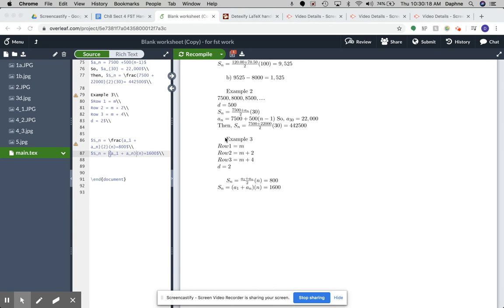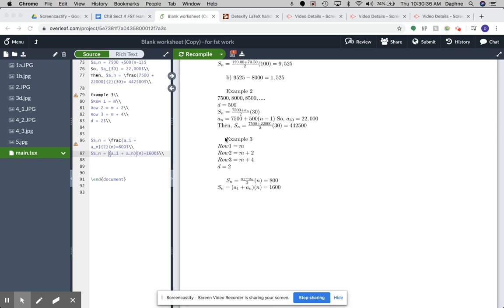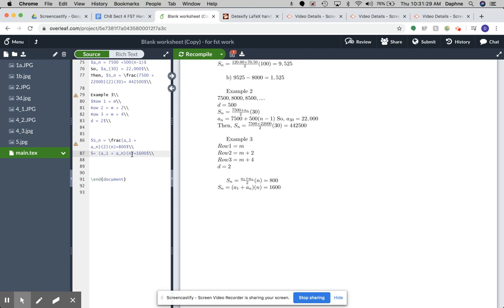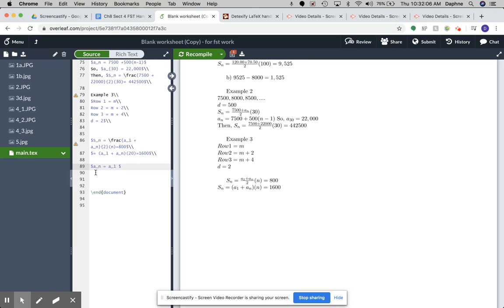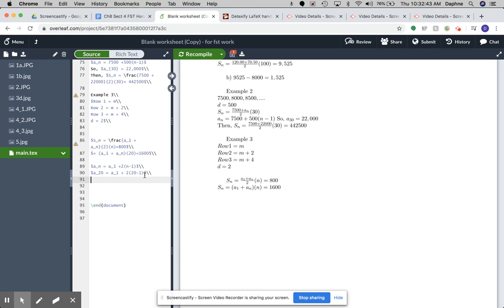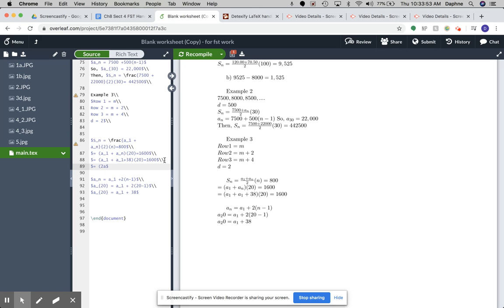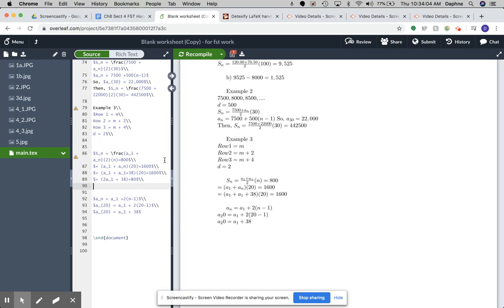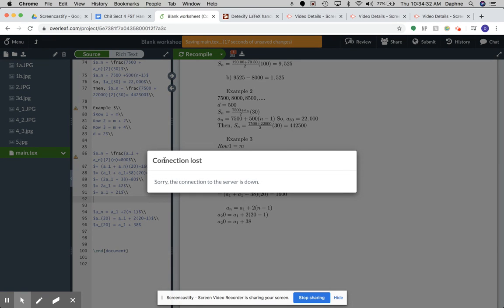FST84Part4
Example 3 in 8-4